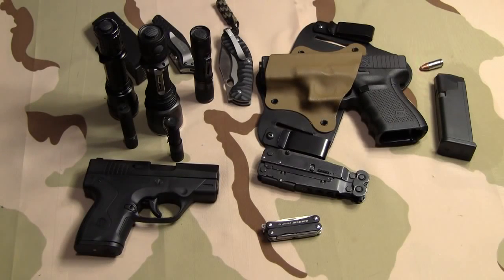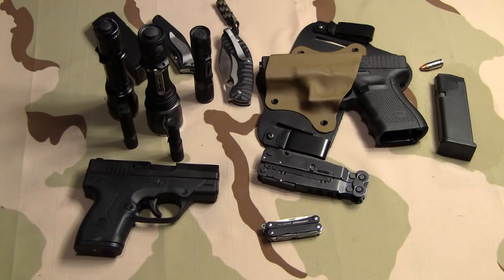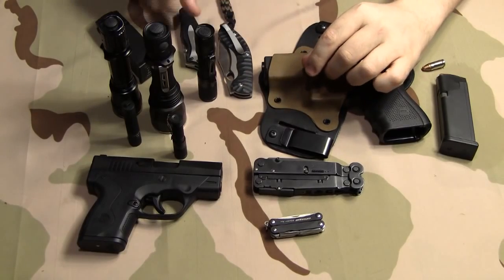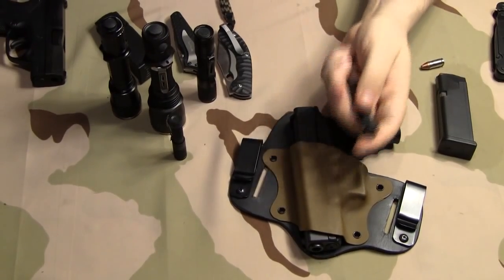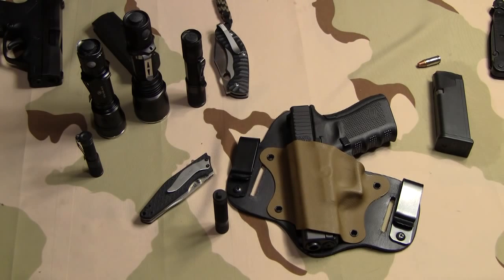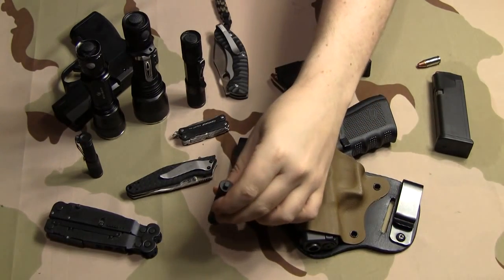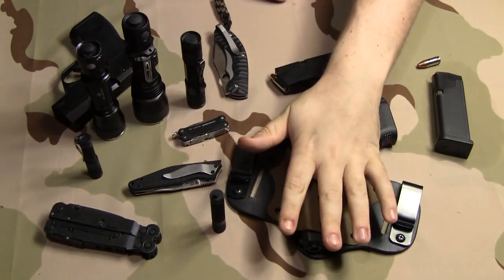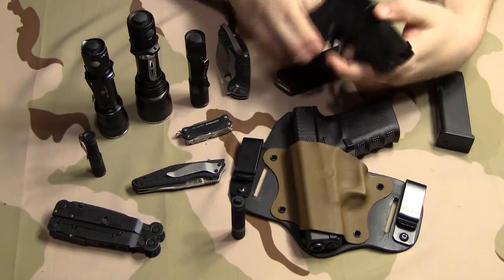What you need for a basic minimal EDC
A few items you should carry if want a minimal every day carry